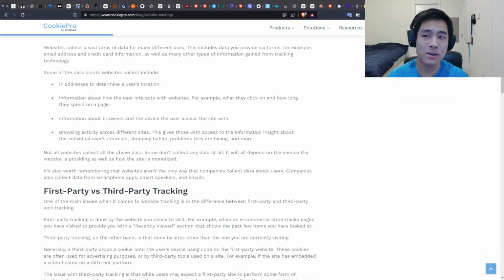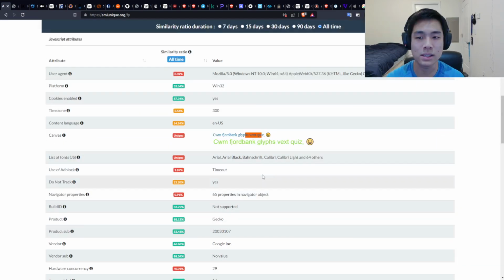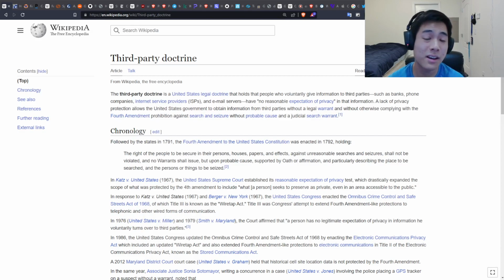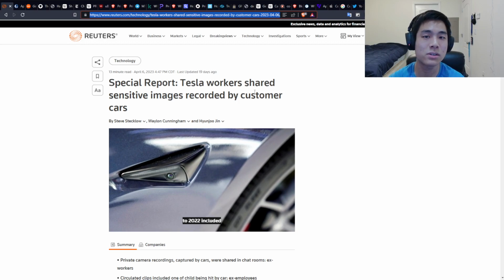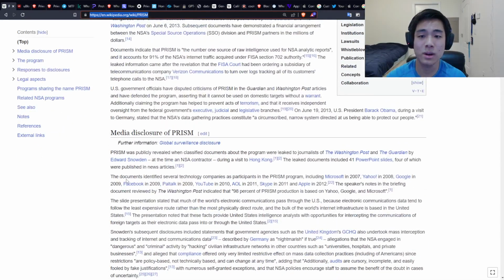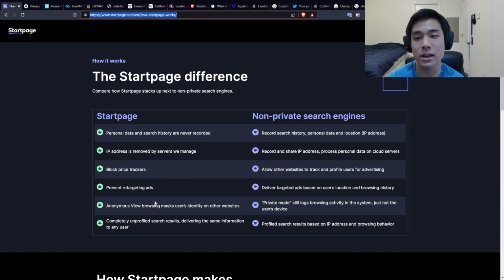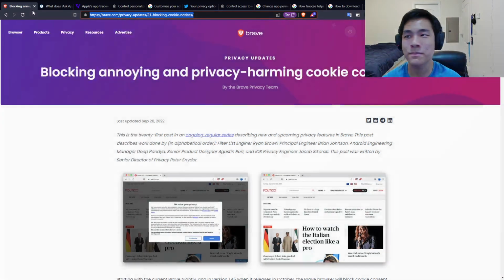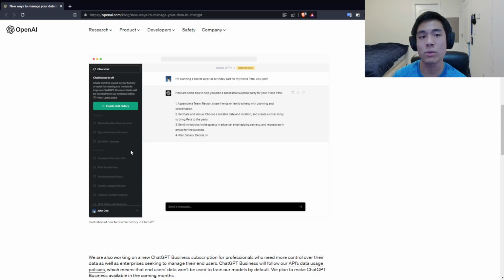Let's talk about Privacy: How much is your data worth, and how can you protect your privacy online?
Hi everyone,

Today's topic is on privacy, it is something that I personally find a very important topic for everyone to think about. In today's world, people don't seem to care as much about their online privacy. And I don't really blame them, because we all seem to get the notion that tracking and data collection is a part of modern digital life. However, I hope this video shows you the importance of privacy, and that maybe we shouldn't just accept tracking as the norm. We will cover what data and tracking is, a few reason why you should care about your privacy, and finally a few way to protect your privacy online. I hope you find this video helpful and hopefully makes you care a little bit more about your privacy. Let me know down in the comments below some of your thoughts and opinions on this topic.

Timestamps:
0:00- Introduction
2:55- What is Privacy and Tracking?
8:06- Why you should care about Privacy?
23:00- How to protect your privacy online?
36:50- Conclusion